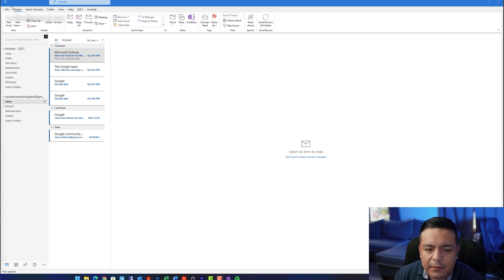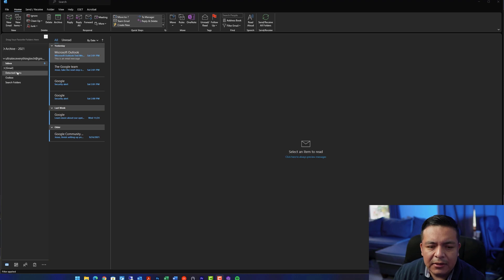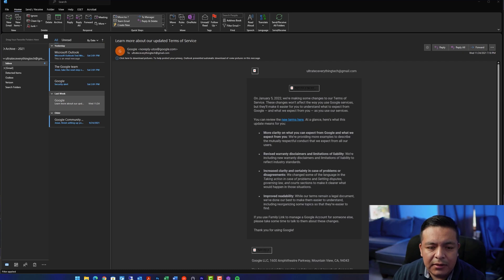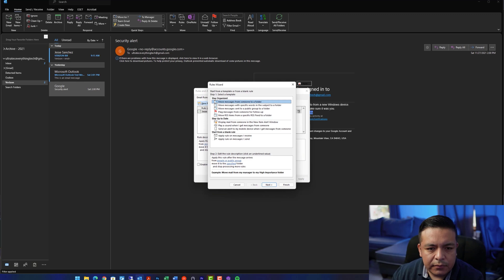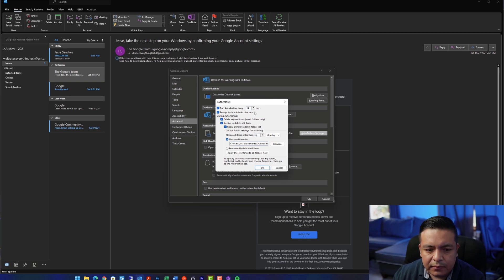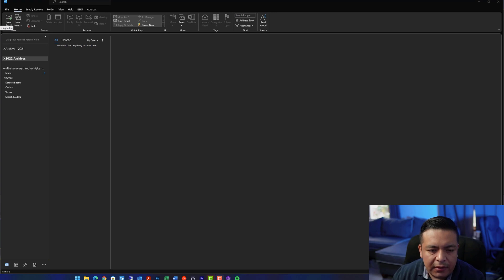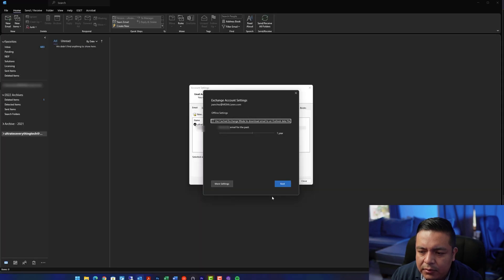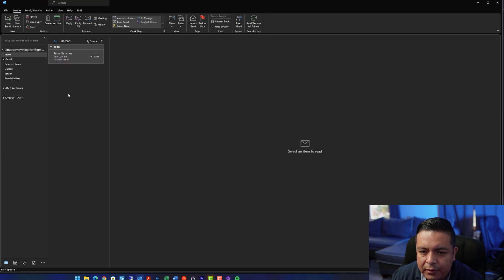Top 7 Microsoft Outlook Tips from a System Admin.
Today I want to show you my top features and tips to use with Microsoft Outlook. These will include using dark theme, folder creation, outlook rules, email archiving, and removing outlook add-ins.

0:00 Introduction
0:42 Dark Theme
1:34 Folder Creation
3:00 Email Rules
5:05 Email Archiving
7:43 Cached mode
8:38 Remove Add-ins
9:31 Final Thoughts